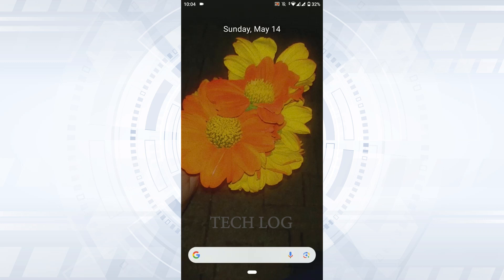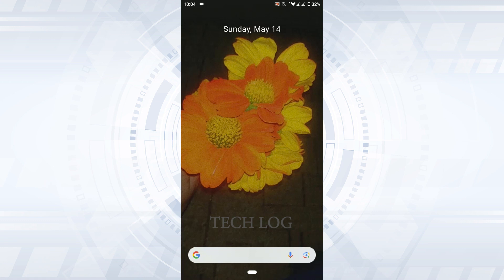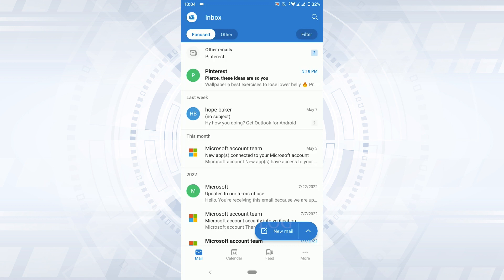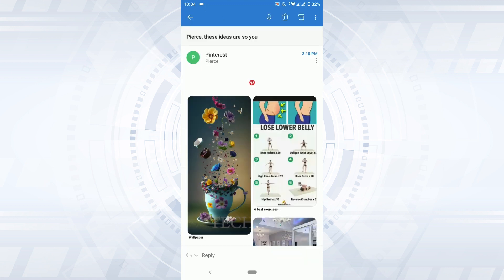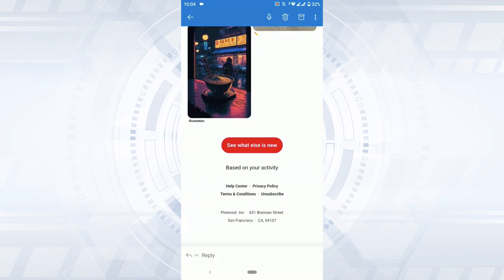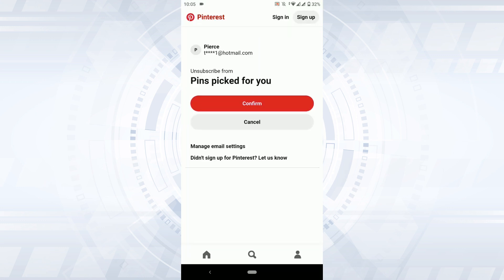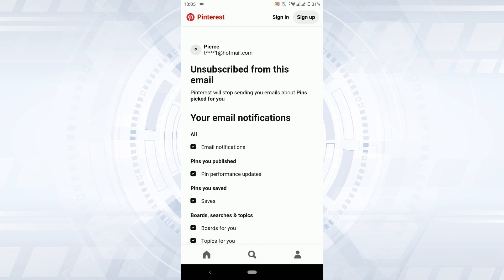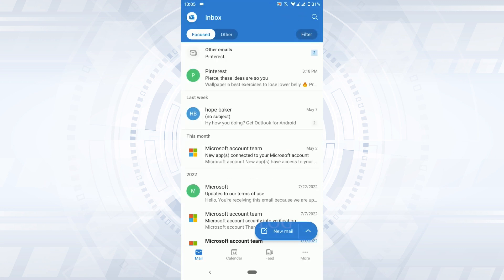How To Unsubscribe Email In Outlook | Stop Receiving Unwanted & Spam Emails On Outlook 2023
How To Unsubscribe Email In Outlook | Stop Receiving Unwanted & Spam Emails On Outlook 2023 | Microsoft Outlook App

Want to unsubscribe Email in Outlook? This video shows how to stop receiving unwanted and spam emails on Outlook. You can find the unsubscribe option at the bottom of the email.

Tech Log.